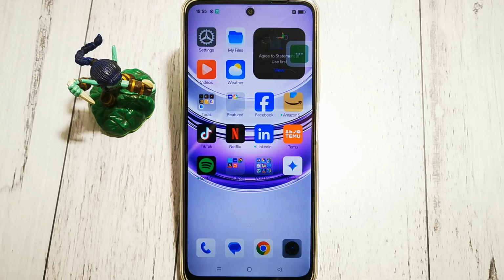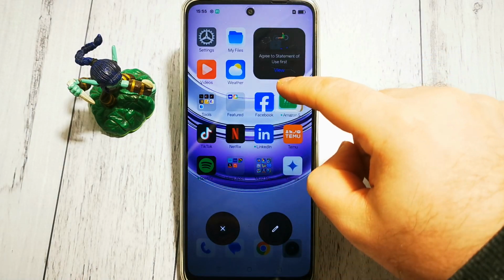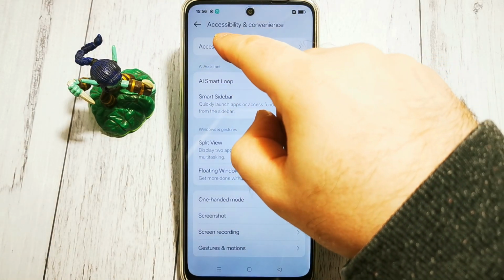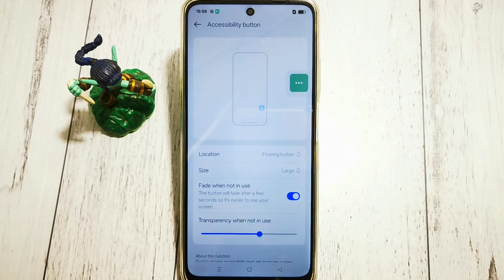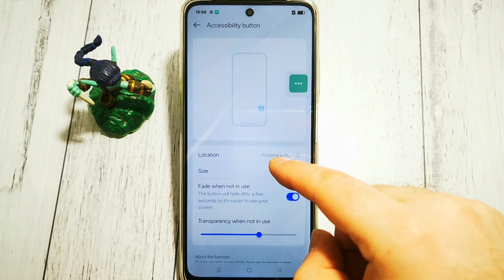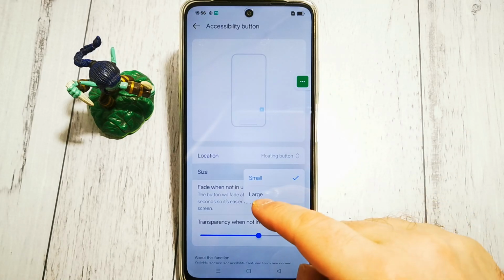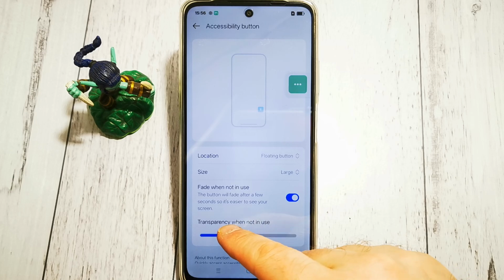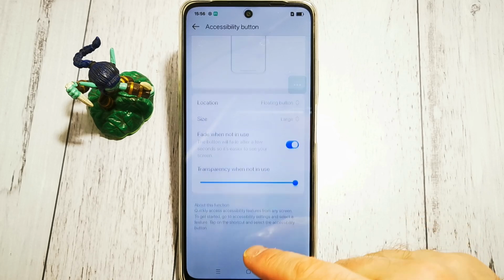⚙️ How to Make Floating Accessibility Button More Transparent on Realme 14x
If you find the Floating Accessibility Button too visible or distracting, you can make it more transparent on your Realme 14x. This helps keep your screen cleaner while still allowing quick access to accessibility functions.

Launch the Settings app on your Realme 14x.

Scroll down and tap Additional Settings or Accessibility, depending on your Realme UI version.

Step 2: Access Accessibility Button Options

Tap Accessibility.

Select Accessibility Shortcut or Accessibility Button.

Step 3: Adjust Transparency Settings

Look for Button Transparency, Opacity, or Transparency Level.

Move the slider toward the left to increase transparency and make the button less visible.

Step 4: Apply and Check the Change

The button will immediately appear lighter or more transparent on your screen.

Important Notes:

Cleaner Display: Makes your screen look less cluttered while keeping functionality.

Quick Access: The button remains active and responsive even at higher transparency.

Reversible: You can always reduce transparency to make it more visible again.

You’ve now made the Floating Accessibility Button more transparent on your Realme 14x!